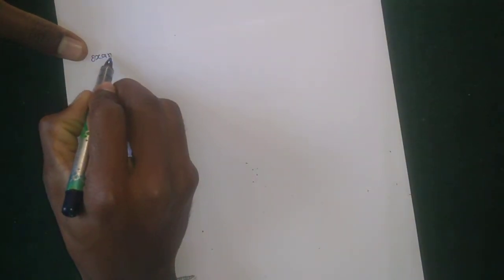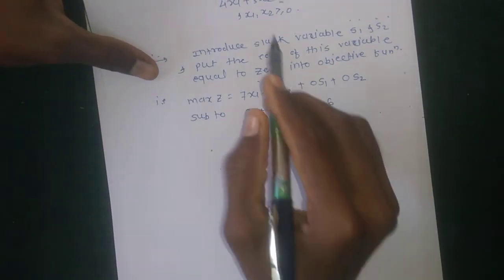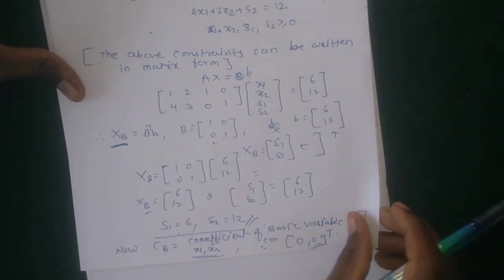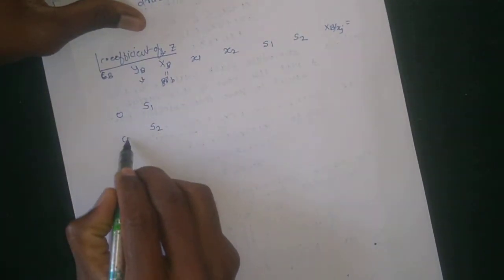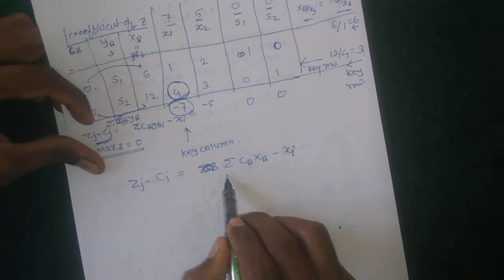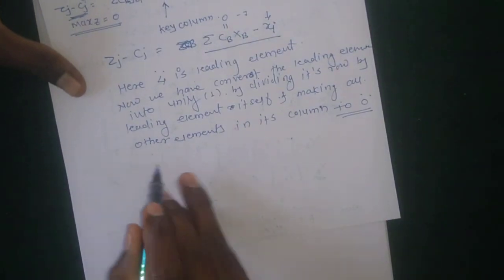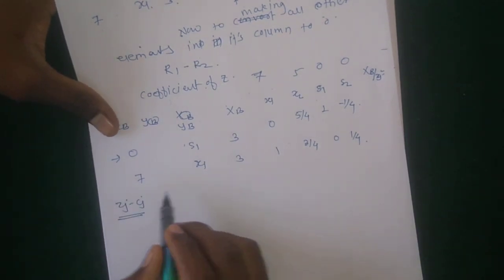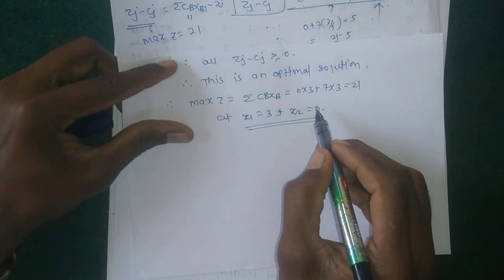Examples on simplex method